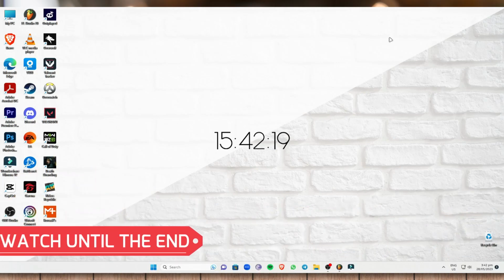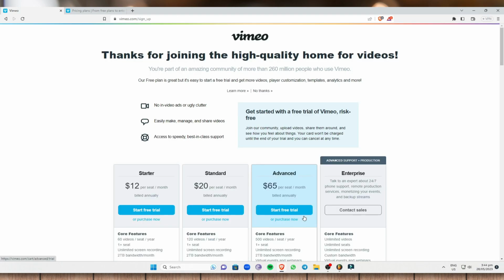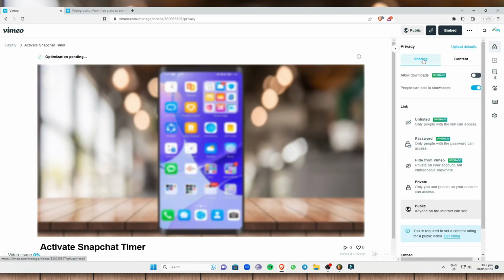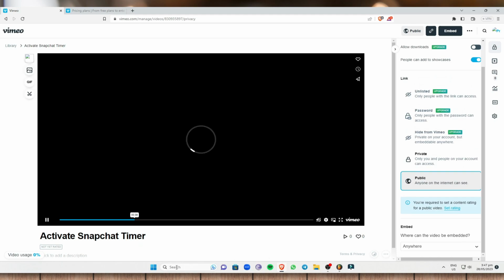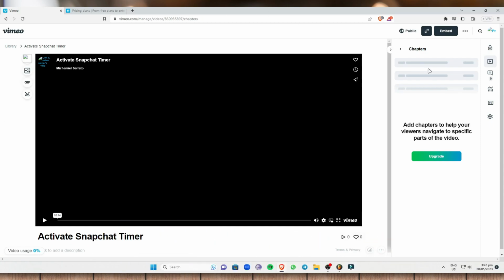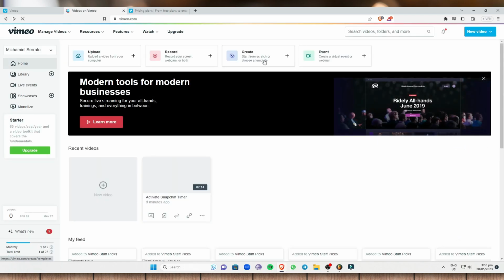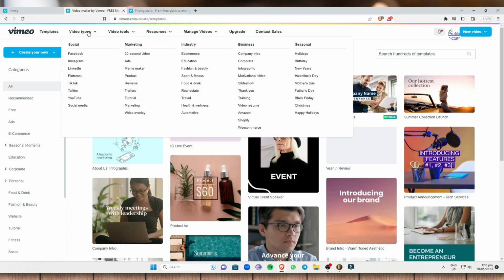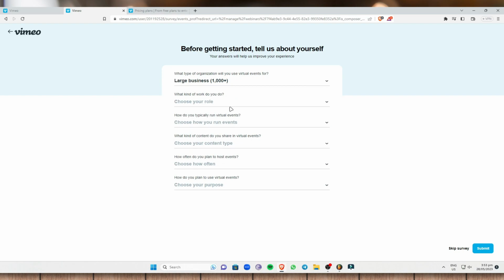How To Use Vimeo For Beginners (Step by Step Tutorial)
How To Use Vimeo  For Beginners

In this video I'll show you how to use Vimeo for your business and personal entertainment. The method is very simple and clearly described in the video. Follow all of the steps and by end of this video you will be trained in using Vimeo to share and post your video creations with your audience and develop your business.